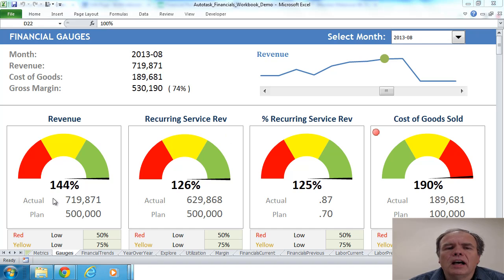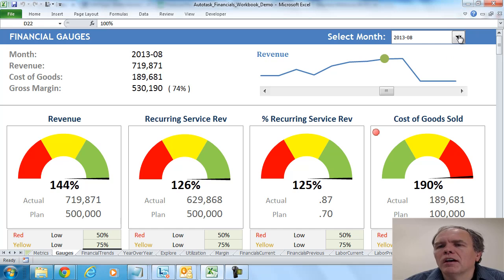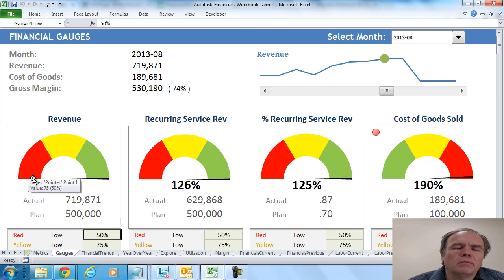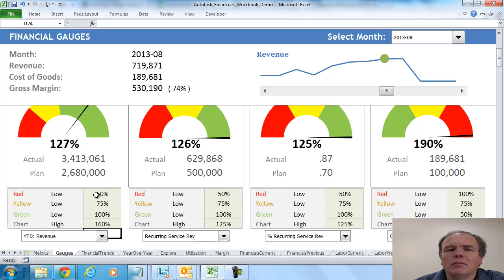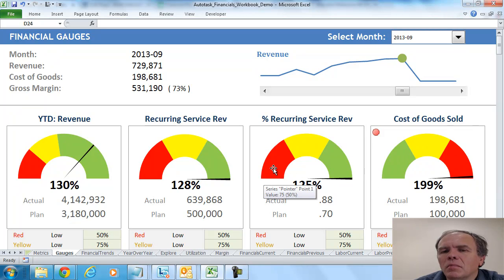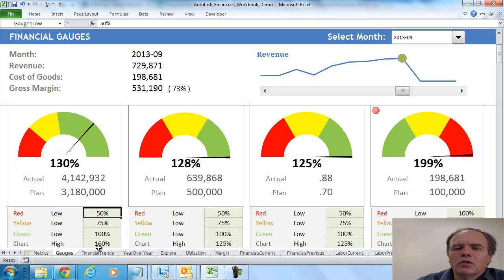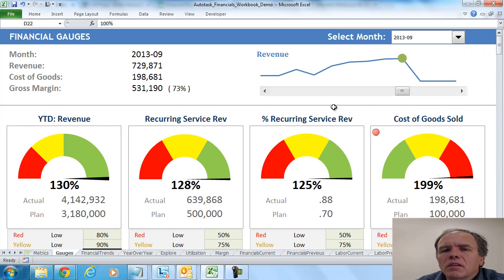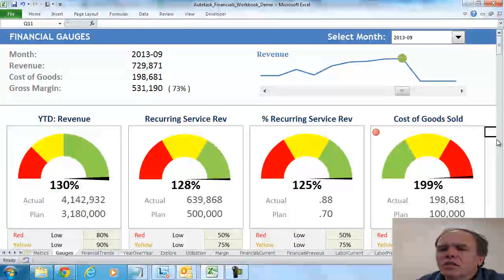Autotask Financial Workbook Gauges